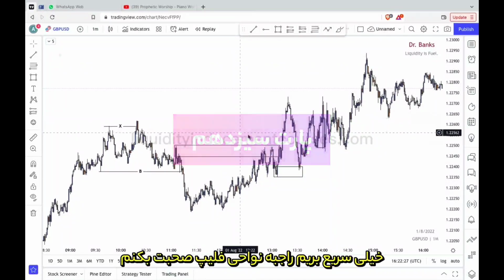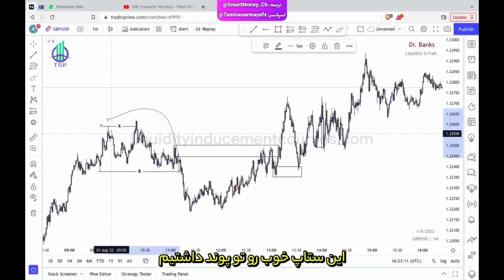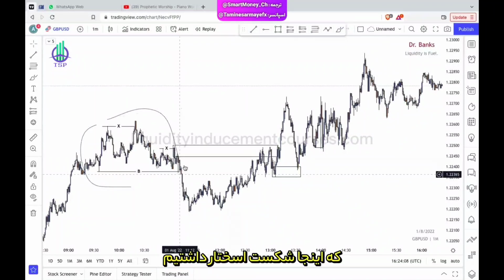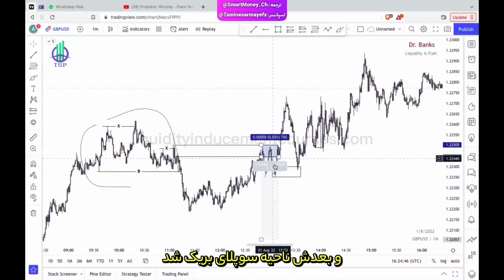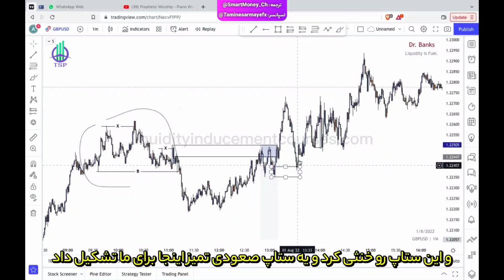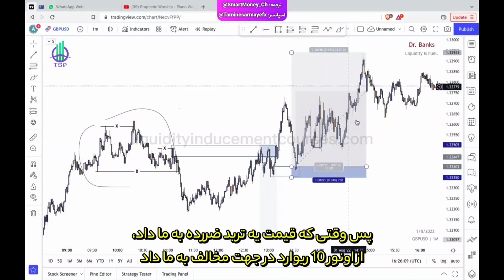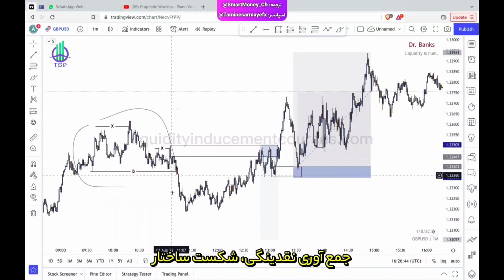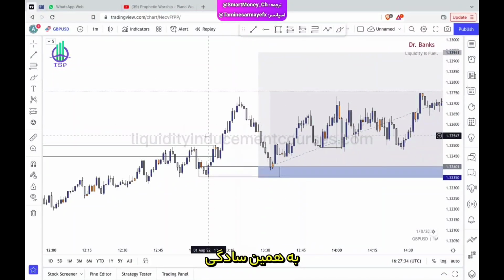۲۱ سپتامبر ۲۰۲۴